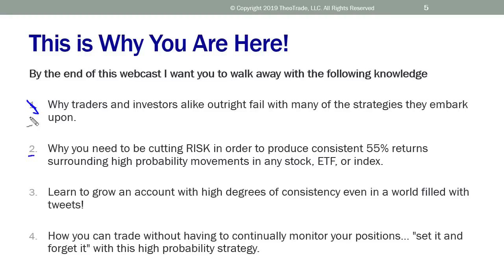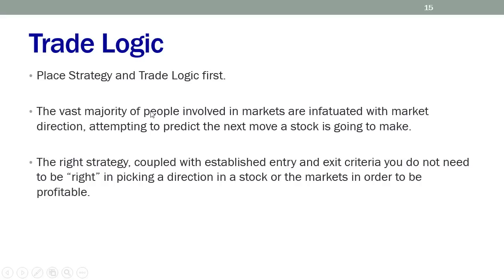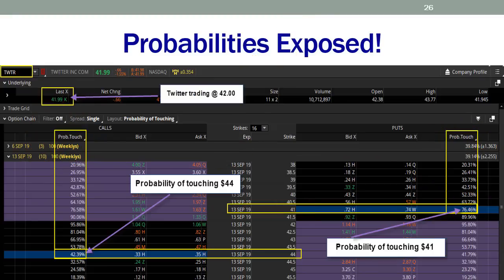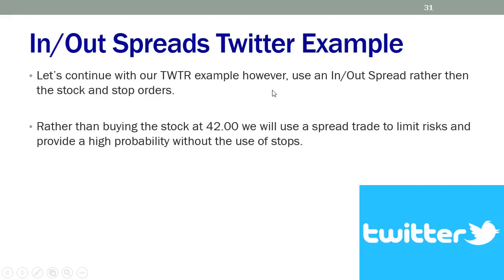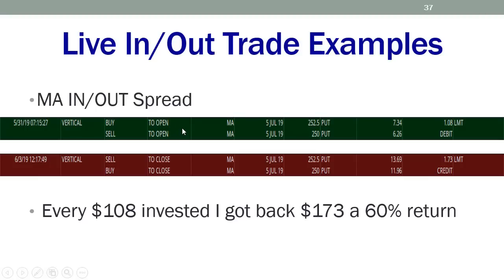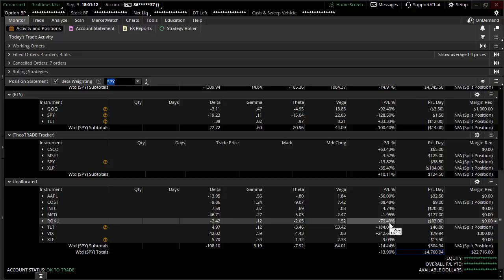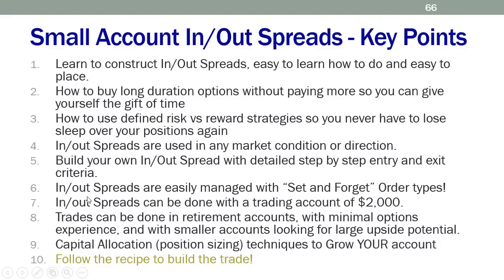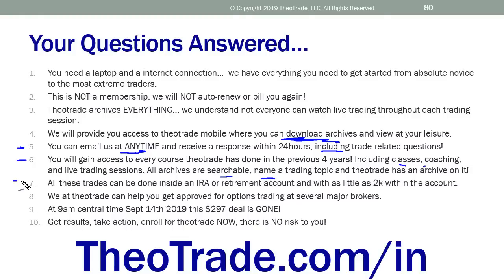Free Online Seminar: How to Consistently Grow A Small Account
Guide to Small Account Growth with In/Out Spreads Class
with Don Kaufman